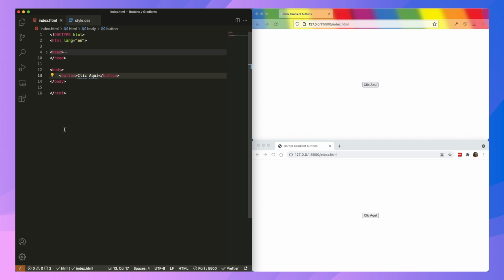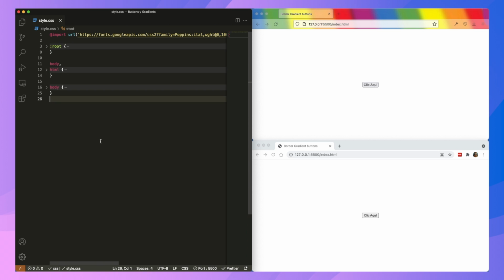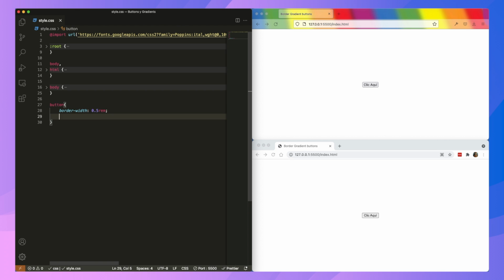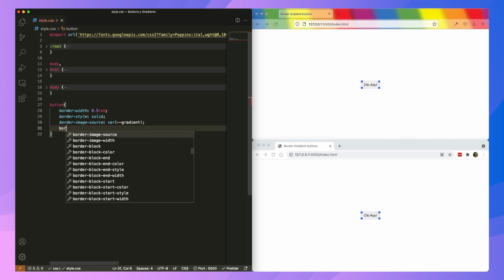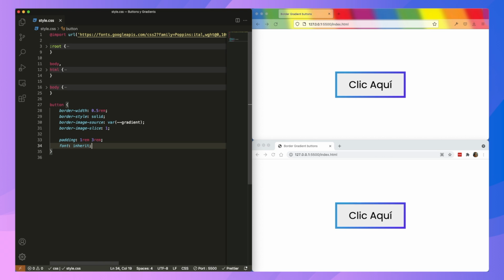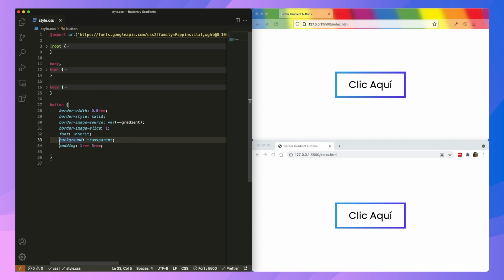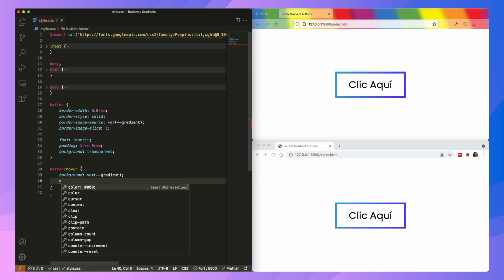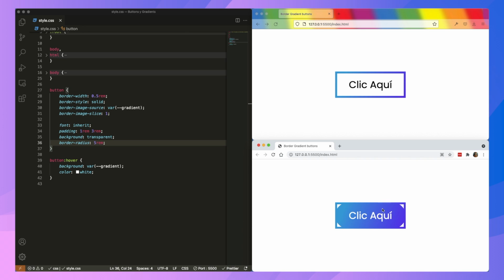Making Gradient Border with CSS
Some designs are fancy, and require a gradient border on buttons, cards and the god knows what.
These fancy gradient borders are easy apply unless you want to make them more fancy.

In this tutorial we will learn how to apply gradient borders using CSS border and border-image properties.

¡Vamos!